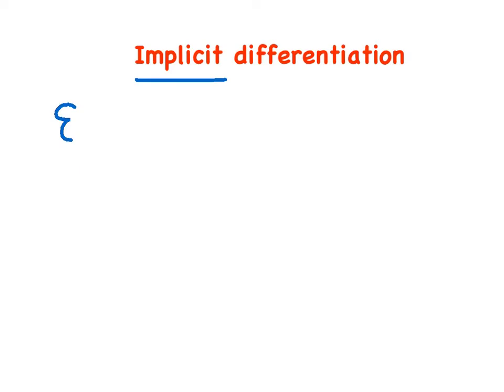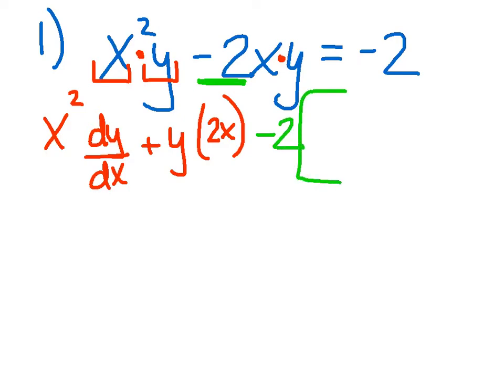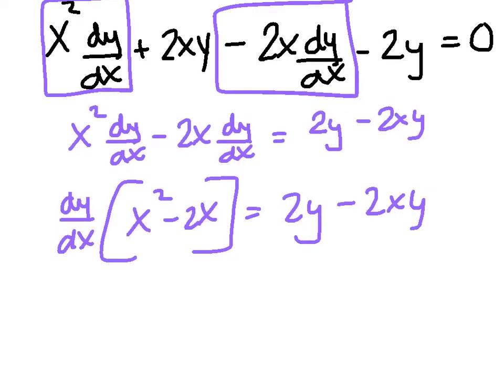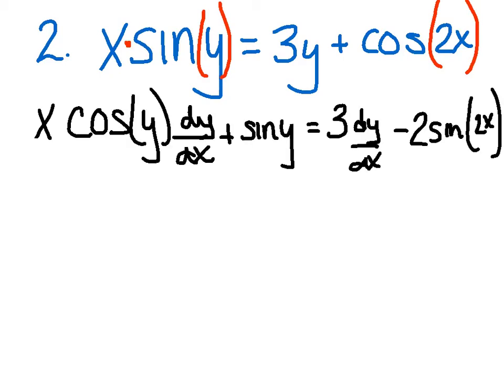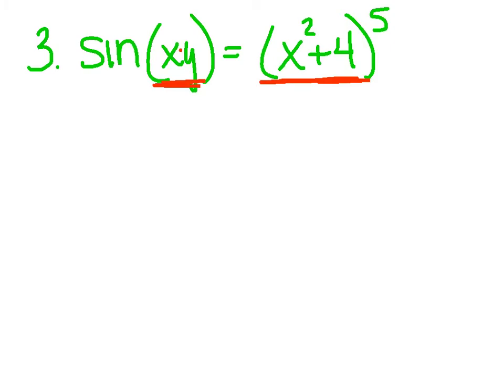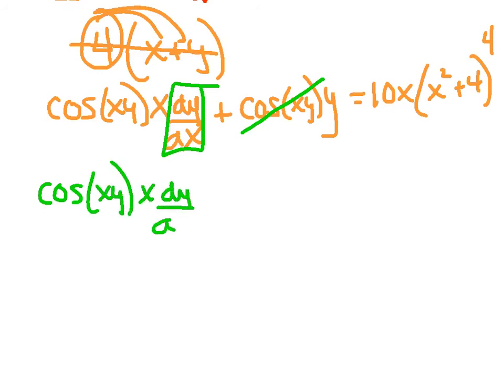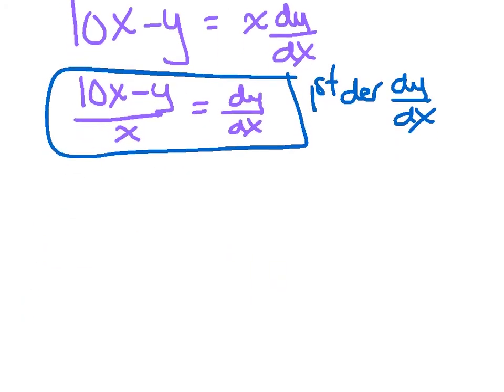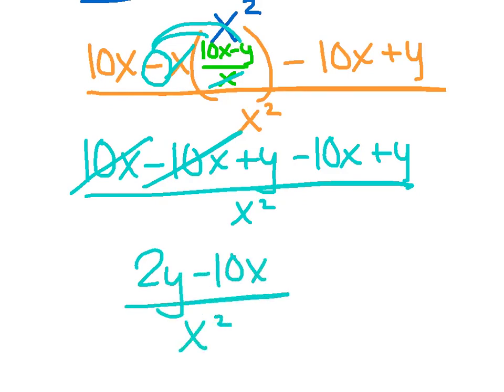Implicit review one